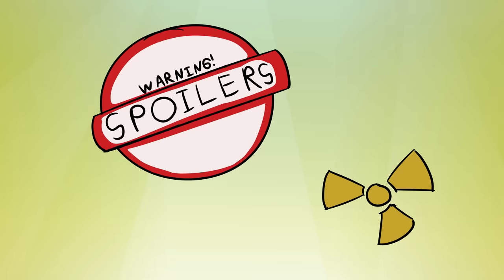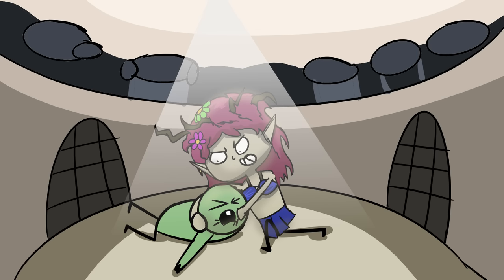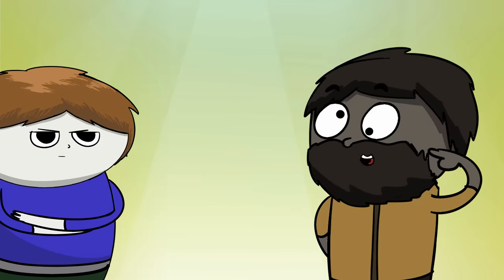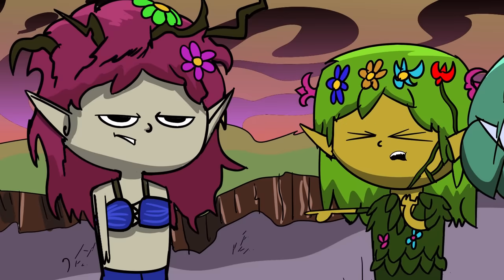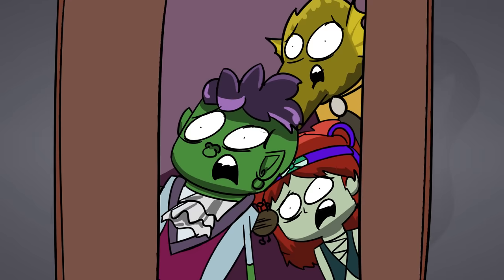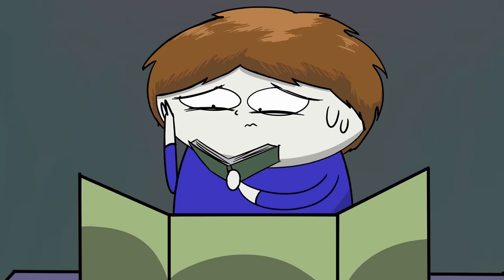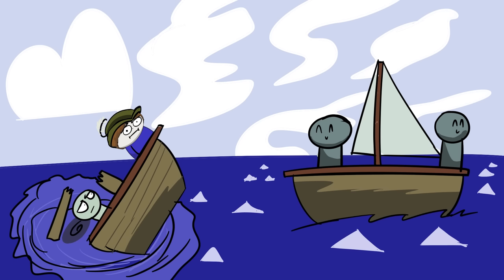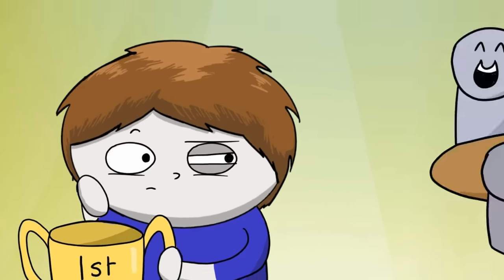D&D Story: Last Orders At The Yawning Portal Tavern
This Dungeons and Dragons Story is from the epic I ran for a convention: Last Orders At The Yawning Portal Tavern. It was a crazy wild ride with the players taking a dip in a vat of ale, a fight with Hallistair and some thuggish Eladrin. Hope you guys enjoy!

Edit: A lot of people are asking what the "winning" table won. They got a story award saying that they had a portrait of the group hung in the Yawning Portal Tavern.

"Gaia In The Fog" by Dan Bodan
"Gypsy Dance" by Topher Mohr and Alex Elena
 "Thump and Jump" by Jimmy Fontanez/Media Right Productions